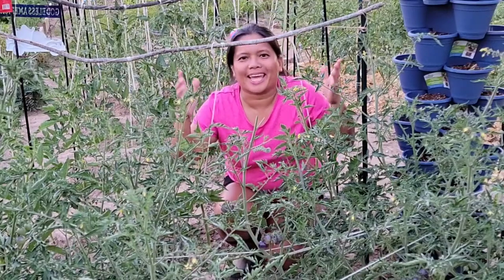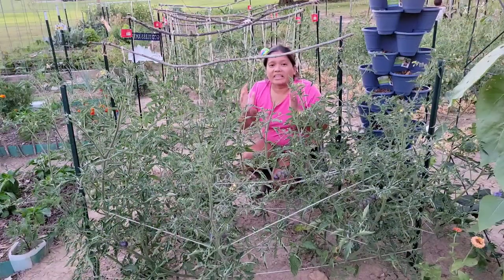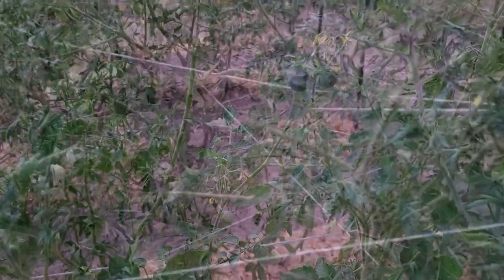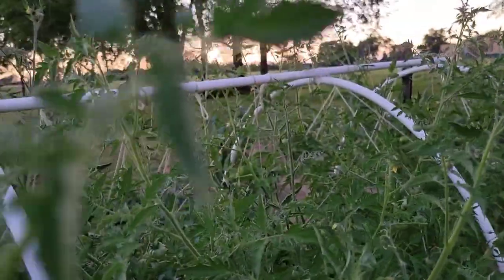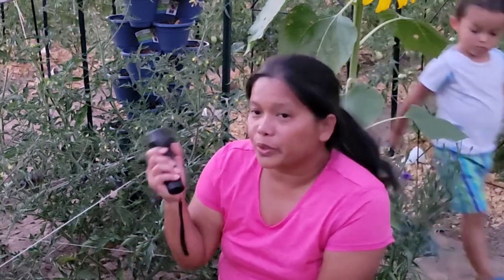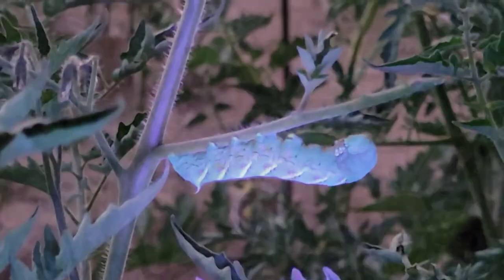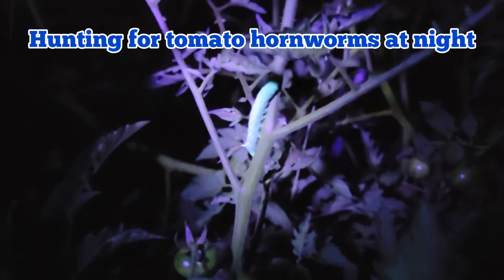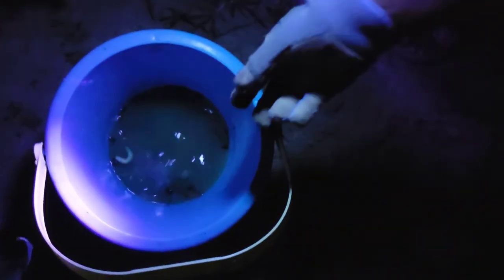Organic Way to Get Rid of Tomato Hornworms Quick and Easy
In this video, I will share with you an organic way to get rid of tomato hornworms.